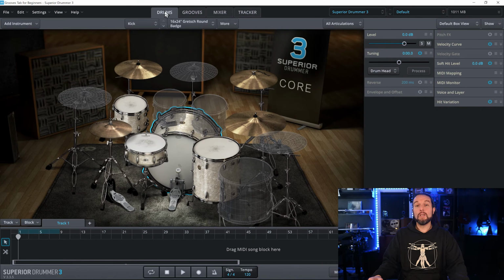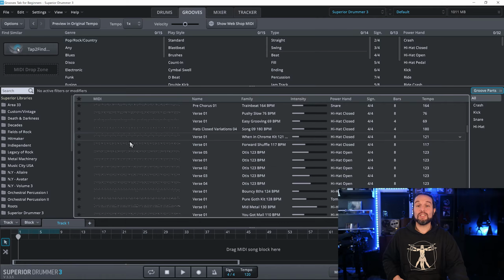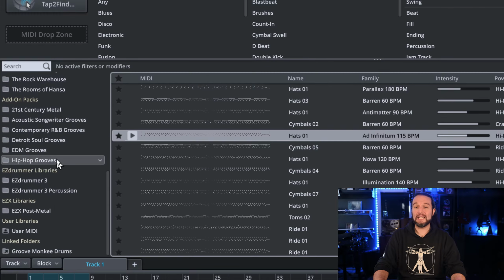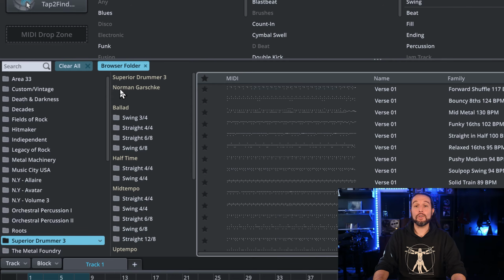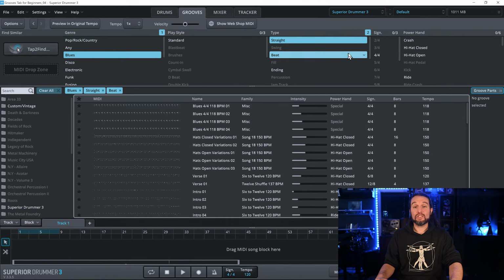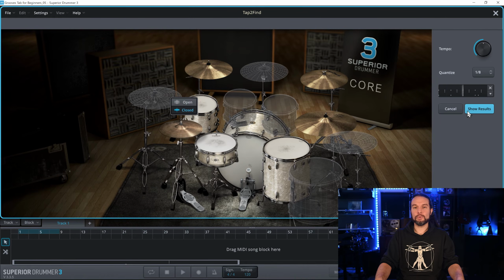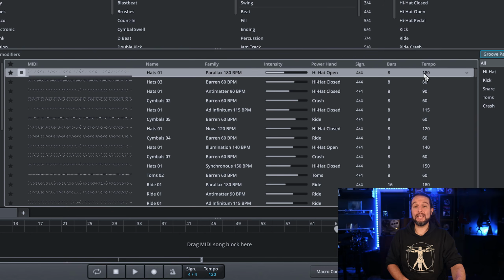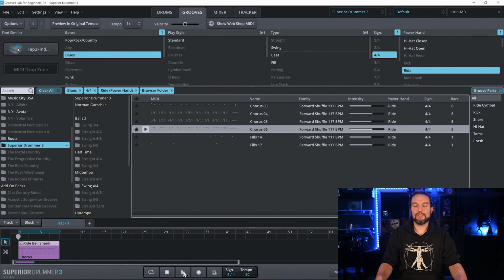The Grooves Tab | Superior Drummer 3 for Beginners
Get to know the Groove's Tab in Superior Drummer 3.

     Toontrack Midi Explanation Video: Coming out in a week or so.

00:00 - Grooves Tab Introduction
01:28 - Grooves Tab Main Purpose
02:10 - Midi Library Folders
03:46 - Midi Filter Columns
05:07 - Tap2Find's Main Purpose
06:25 - Auditioning Grooves & Tempo
07:09 - Grooves Tab Example